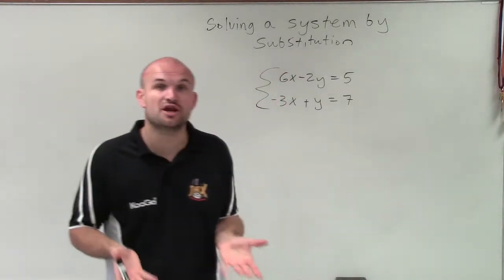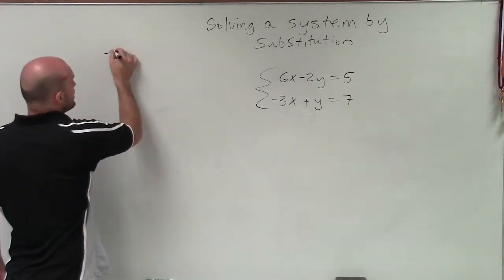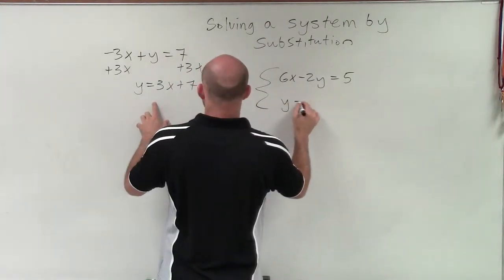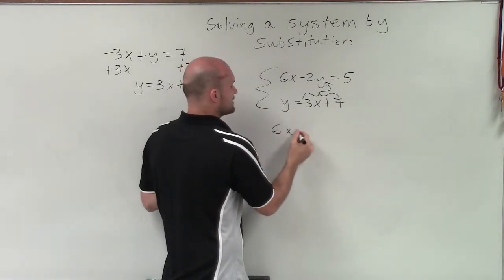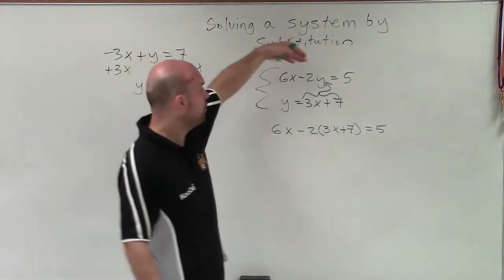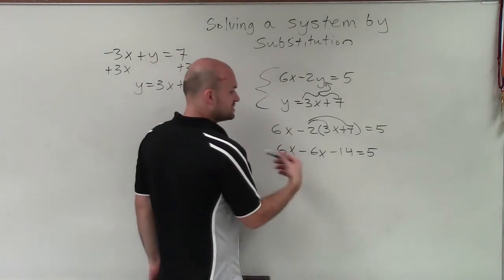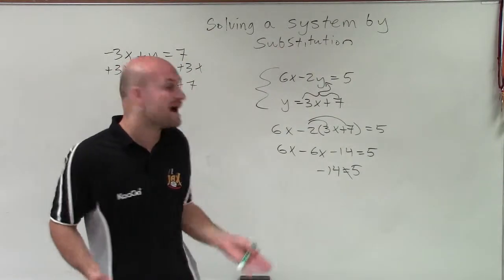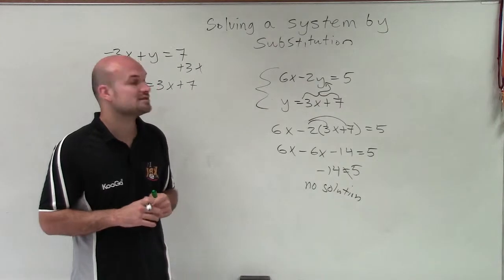Solve a system of linear equations using substitution